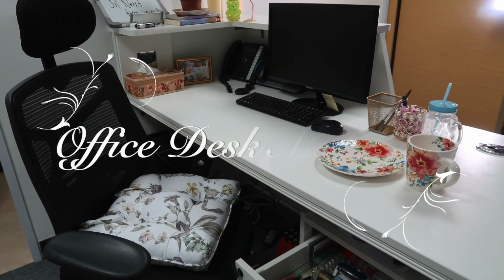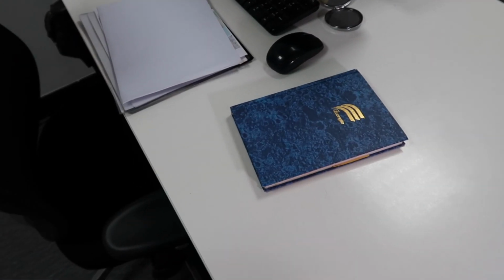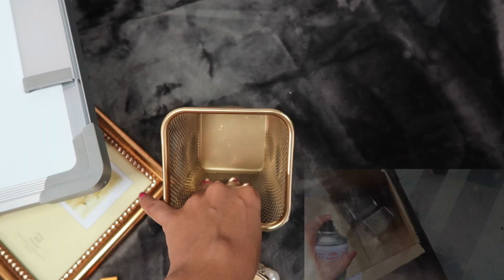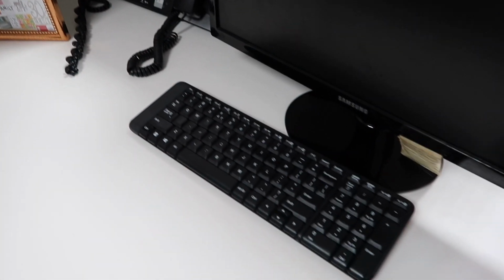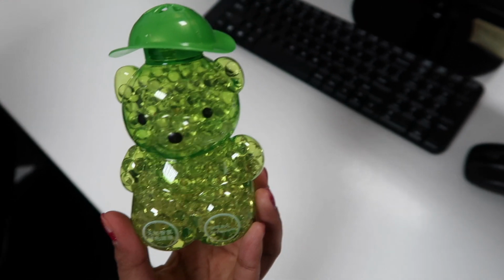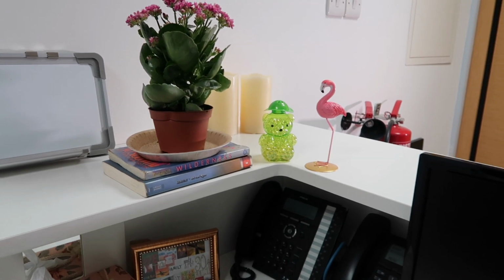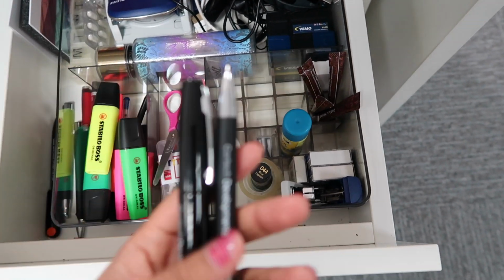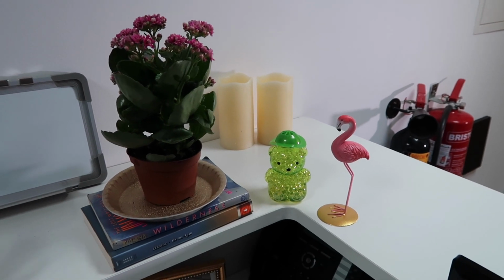Office Desk Makeover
and
Follow me on: